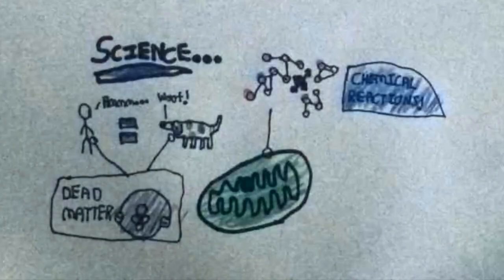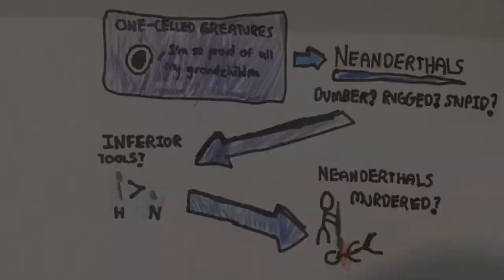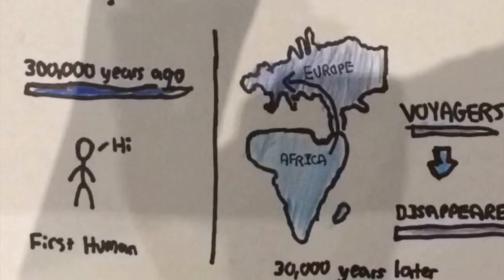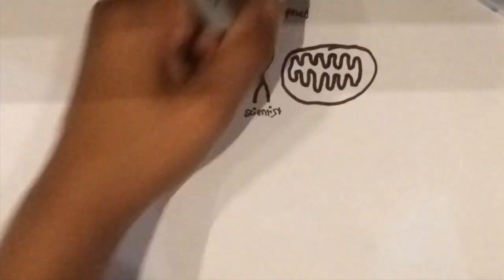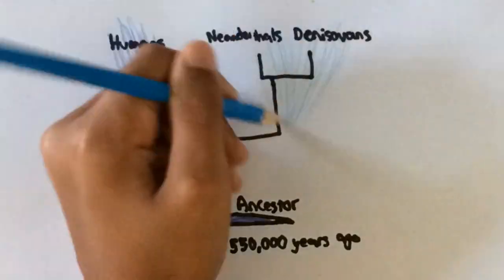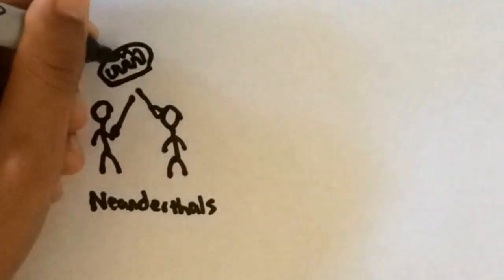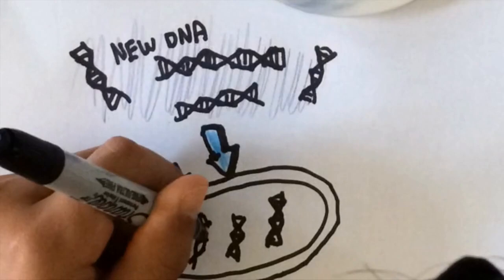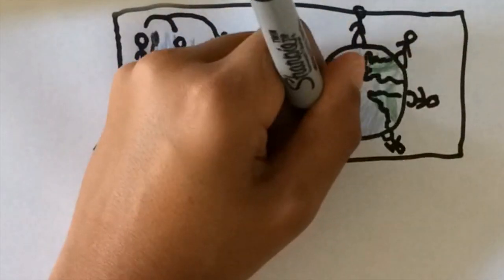What Happened to the Neanderthals? Interbreeding and Denisovans (made by a young Kovid Odouard)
MADE BY A YOUNG KOVID ODOUARD

Were the Neanderthals really the inferior species in the history of human evolution, or was there more to it than just that? What really happened to the Neanderthals, and what does that mean for our story?

Ever wondered how much Neanderthal DNA you had? Well, you can learn about your distant past along with many other things like how many neanderthal gene variants you have by using 23 and me.